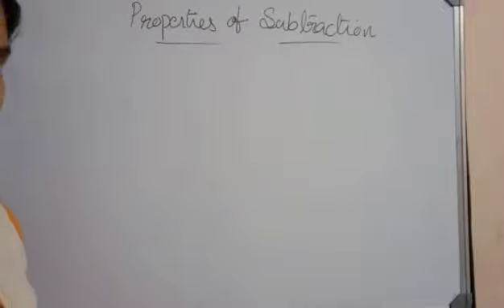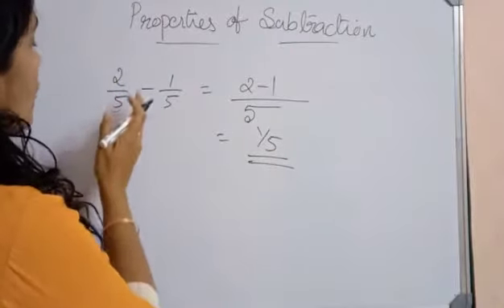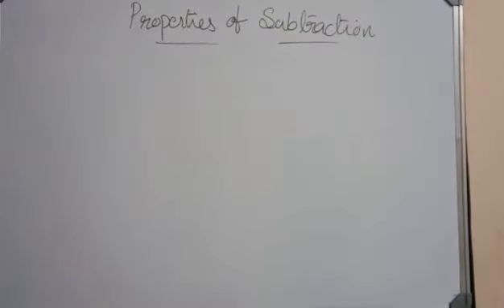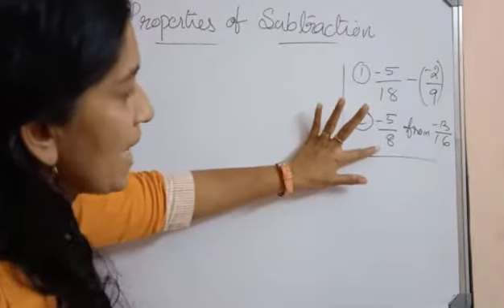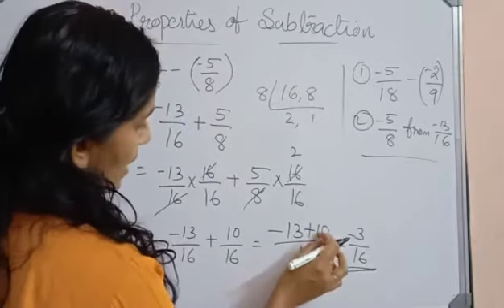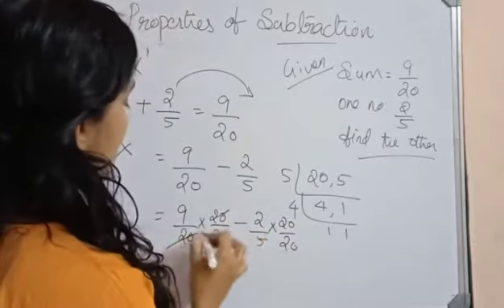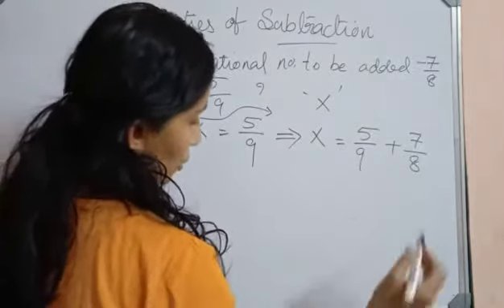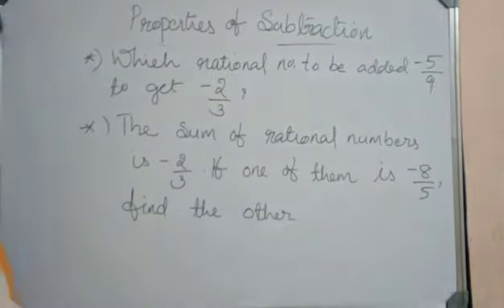45 : Properties Of Subtraction | Rational Numbers | Class 7 & 8 | By , Ms.Anila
Properties of subtraction with examples different methods ...